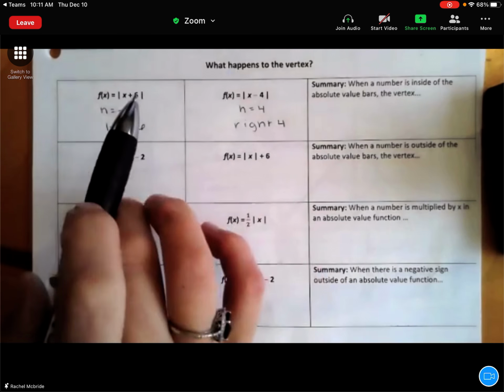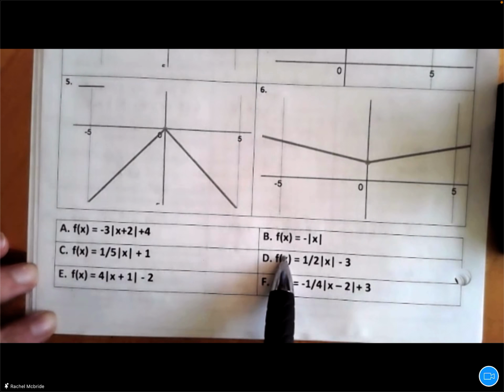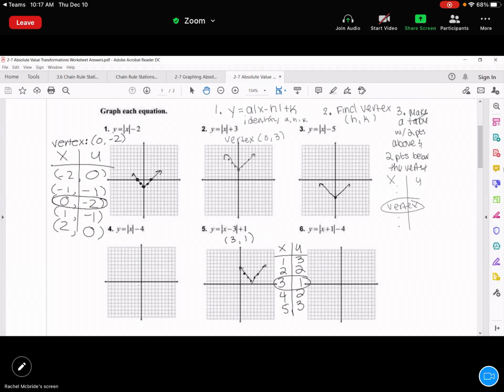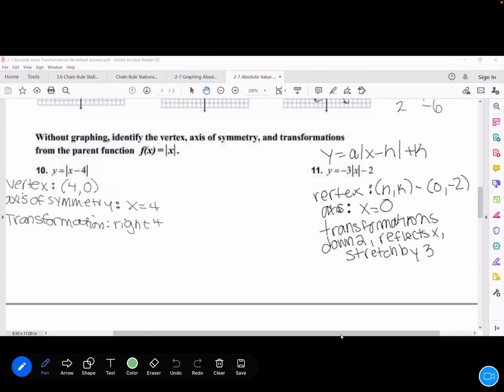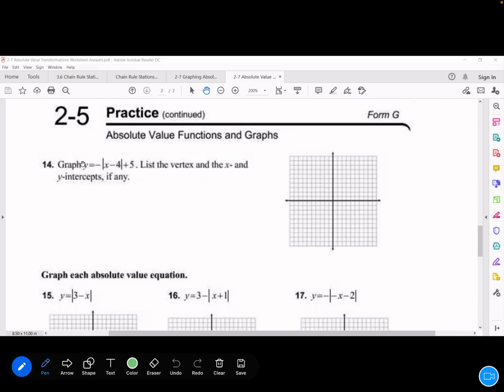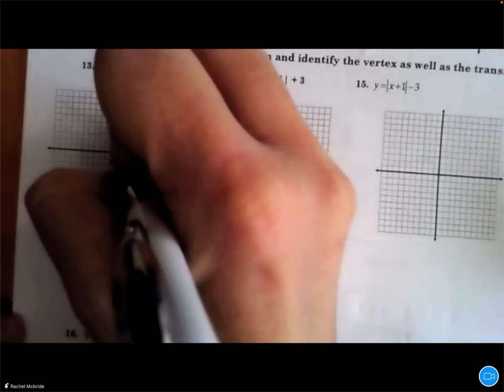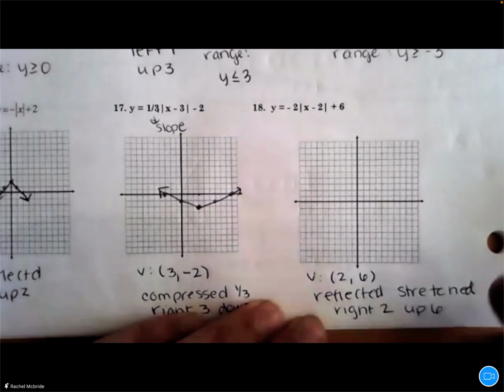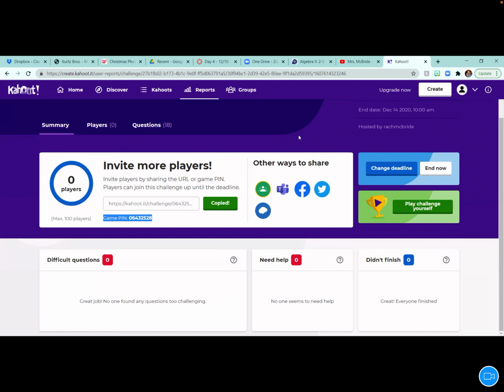2-7 Abs Value Review (A2)